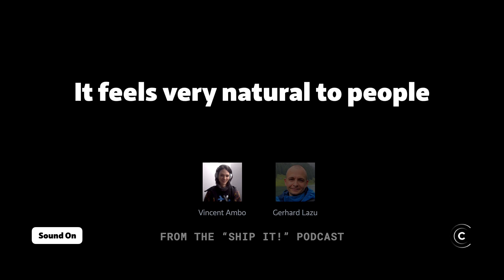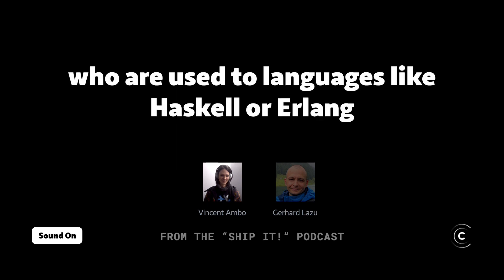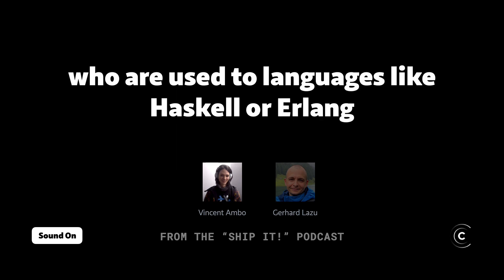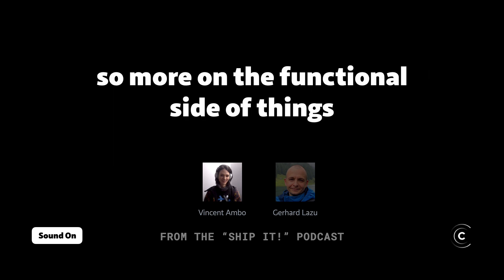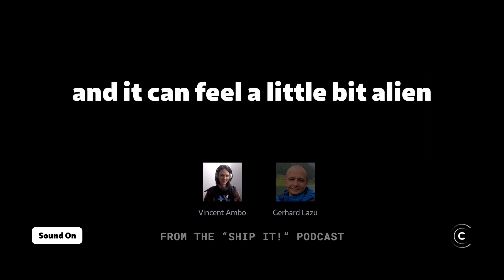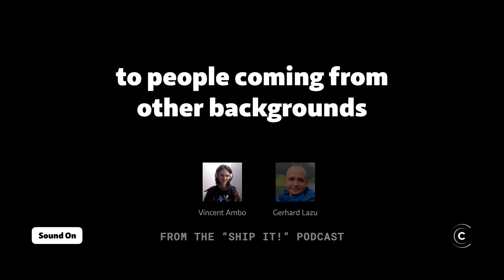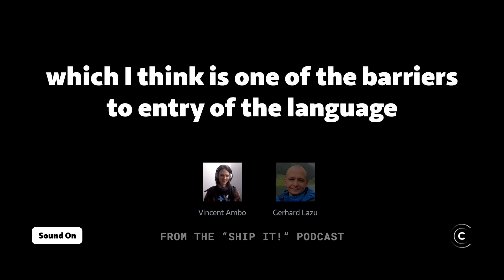What exactly is Nix and NixOS? (Vincent Ambo)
From the "Ship It!" podcast. Listen